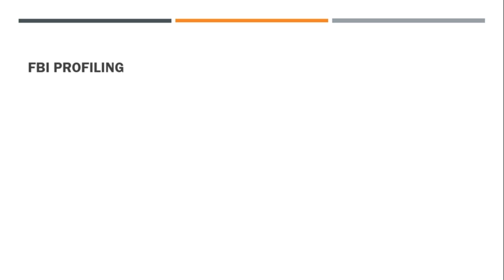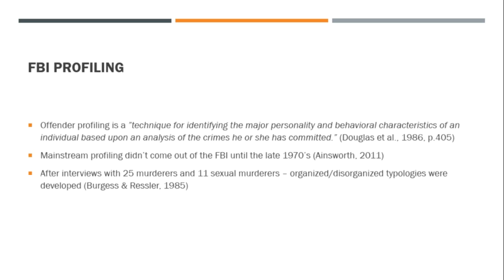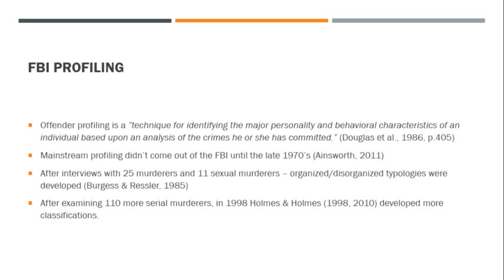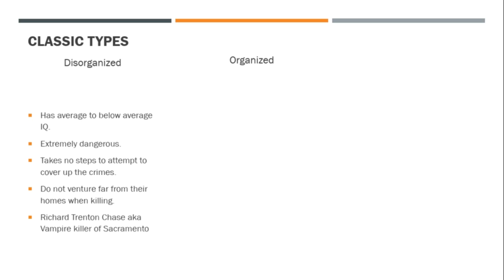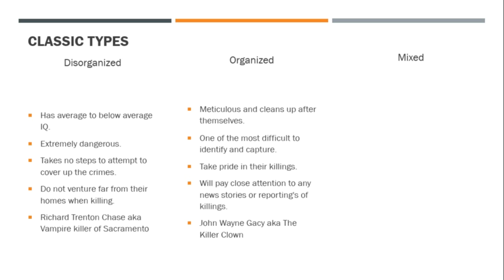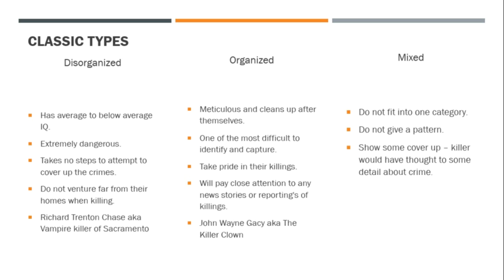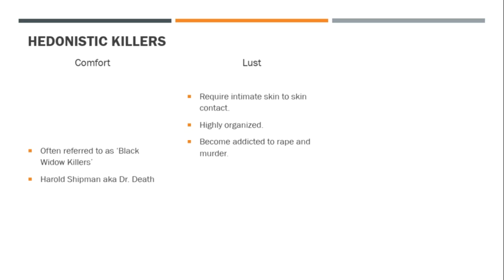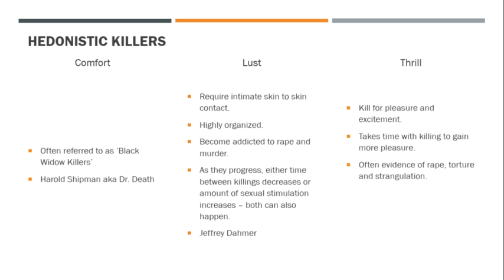FBI profiling - referral